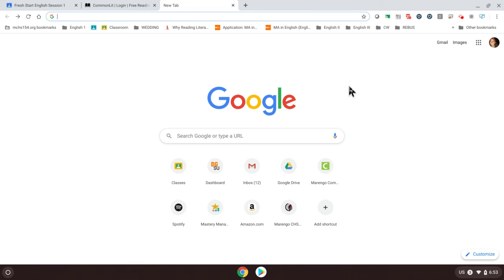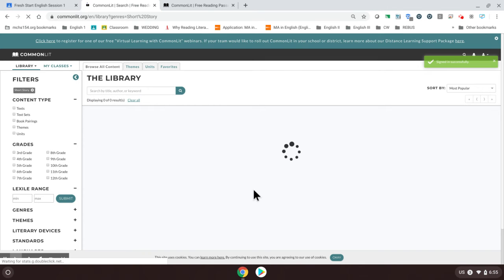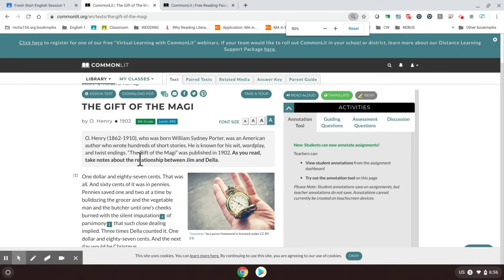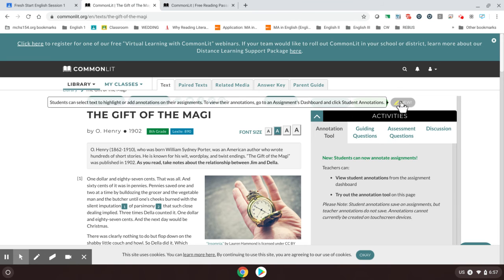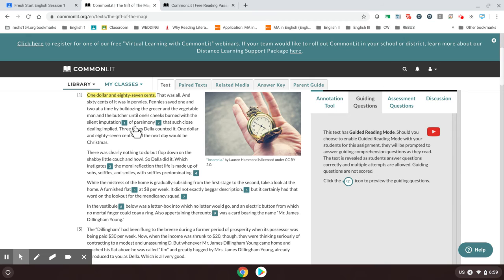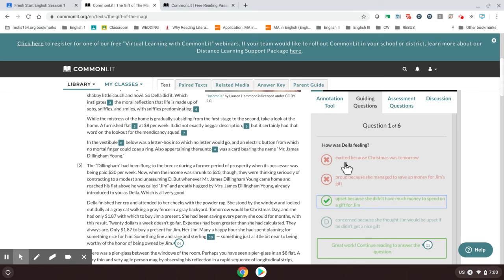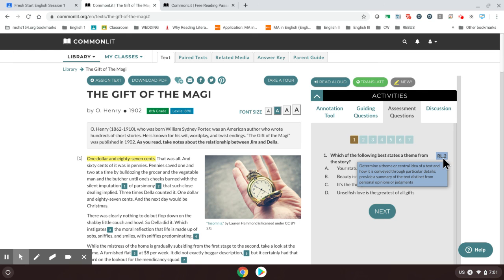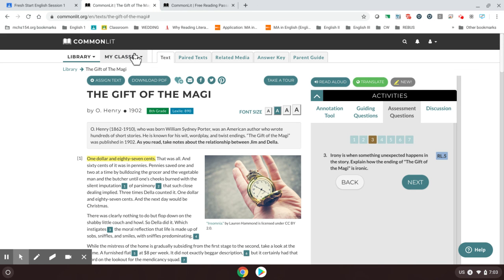How to COMMON LIT